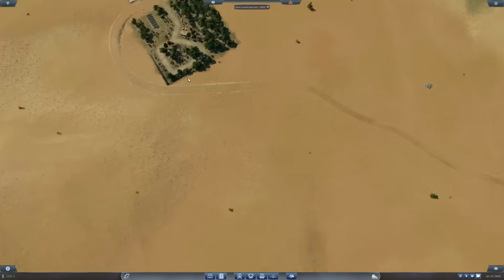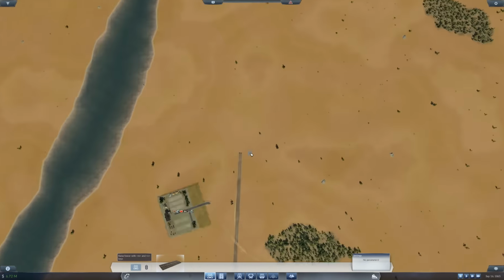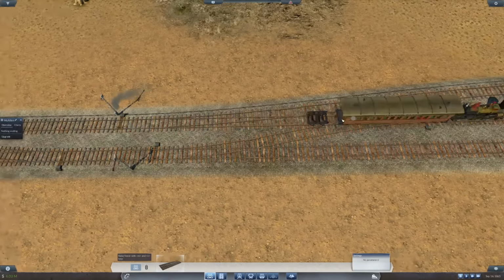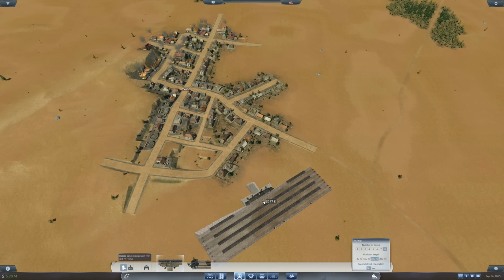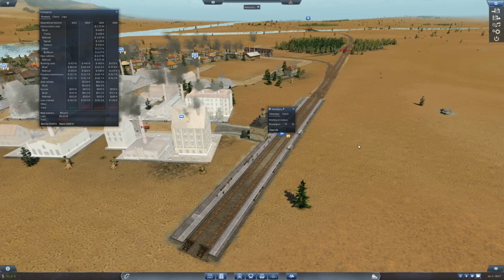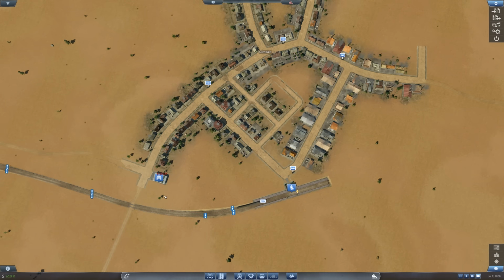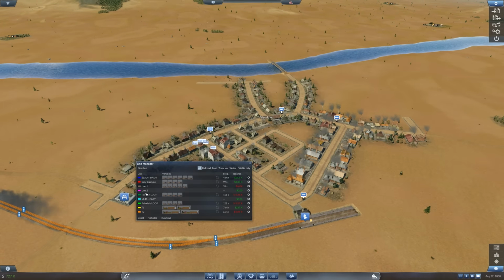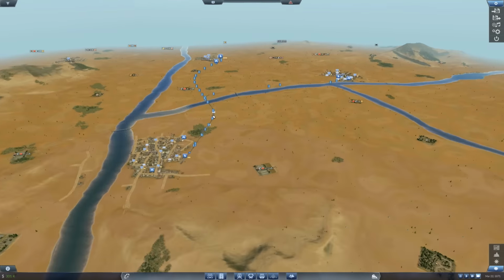Let's Play Transport Fever - Part 5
We are back, and maybe making money?